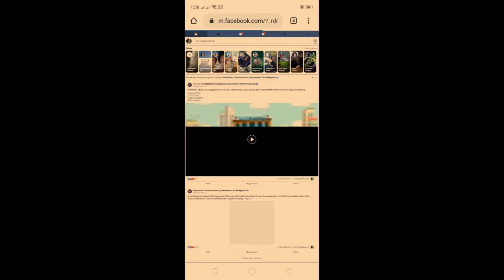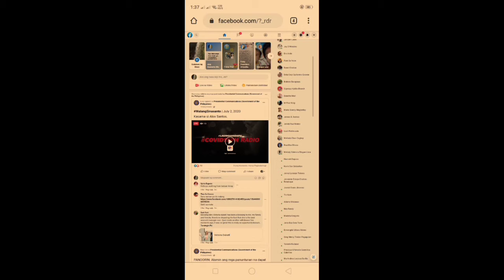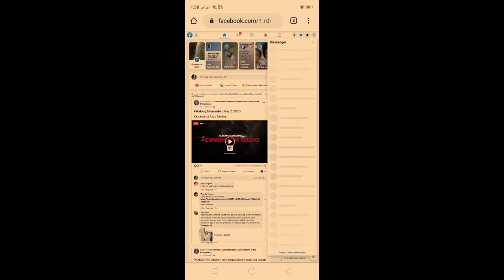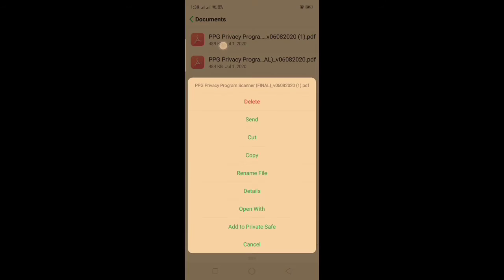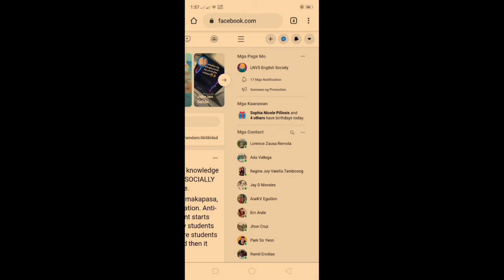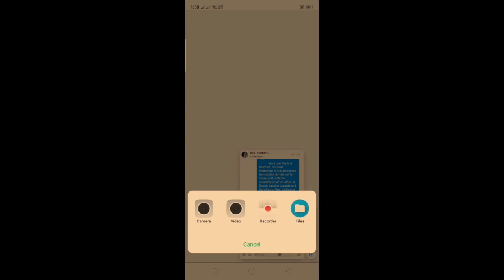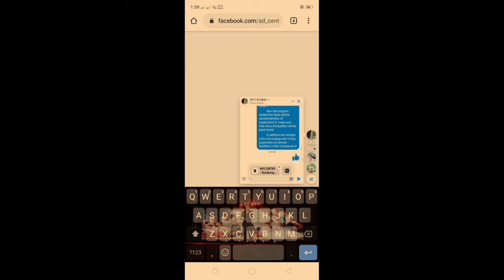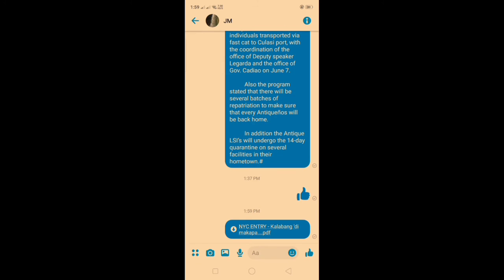SEND FILES ON FACEBOOK USING ANDROID PHONES - TTV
Hi guys!

This is my first techno video tutorial. This is about how to send files in messenger through your android phone.

Sana magustuhan po ninyo ang video at sana rin ay may natutunan po kayo.

BTW, if you have suggestions for my next video tutorial, just comment them down below.